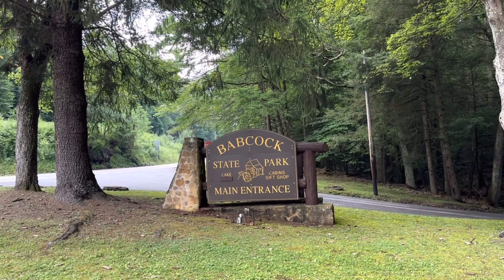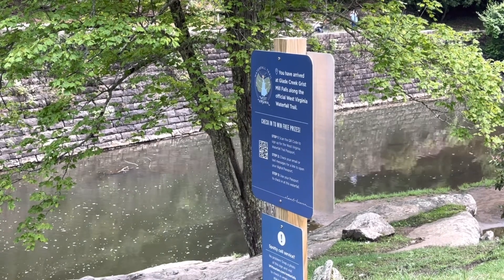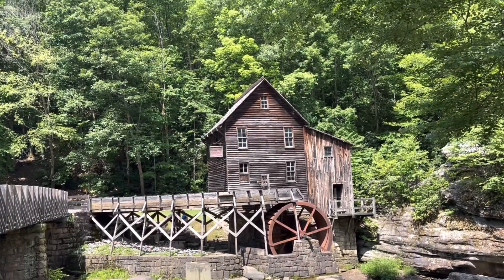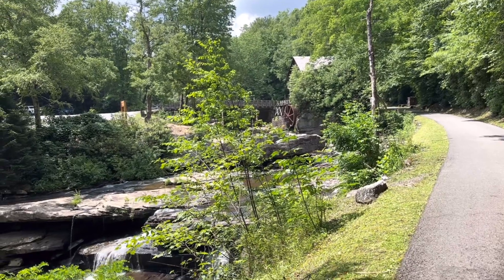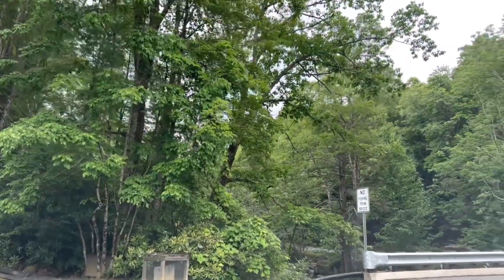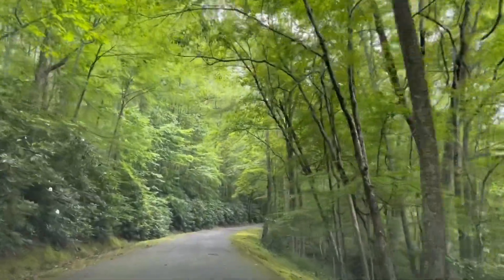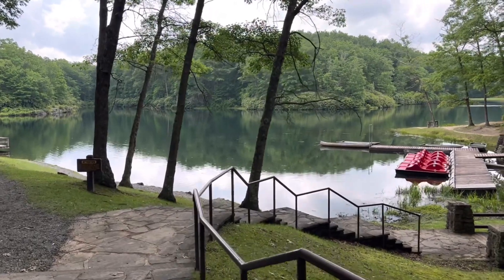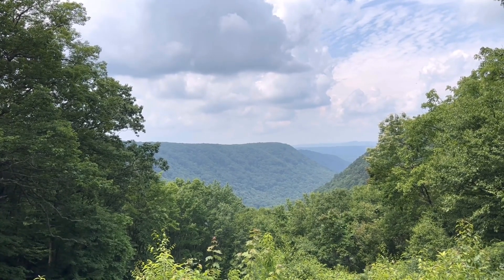Babcock State Park in West Virginia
A summer trip took me back to one of my favorite stops in West Virginia. Babcock State Park is amazing. I thought I had toured the whole park but I found places I had not seen before. I hope you enjoy this tour.